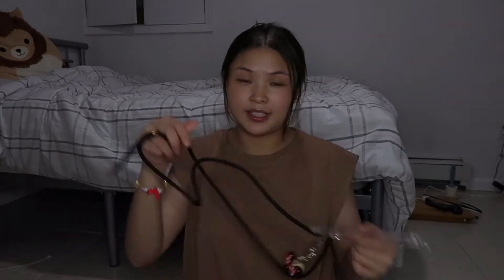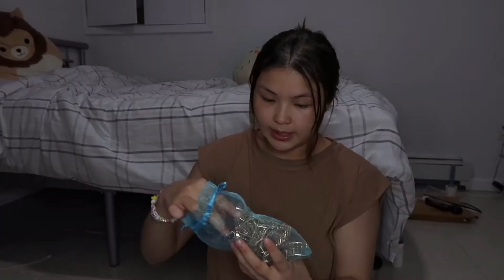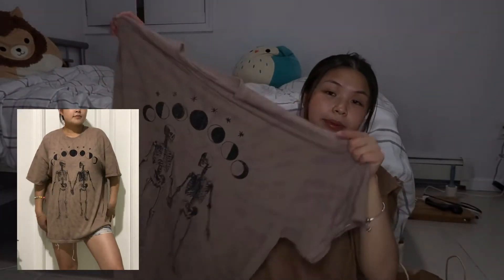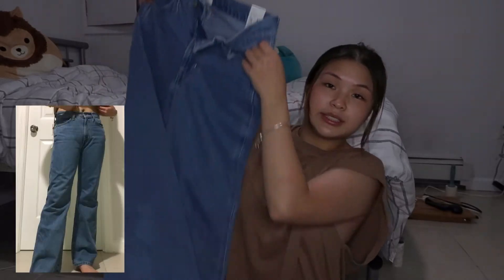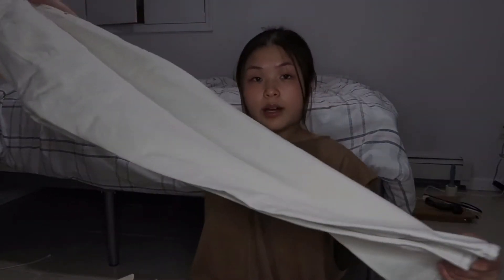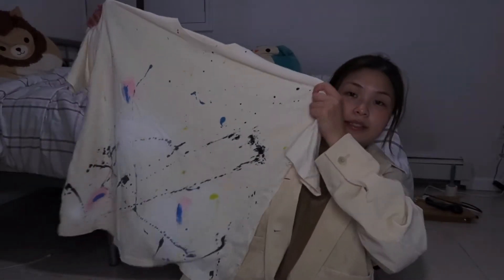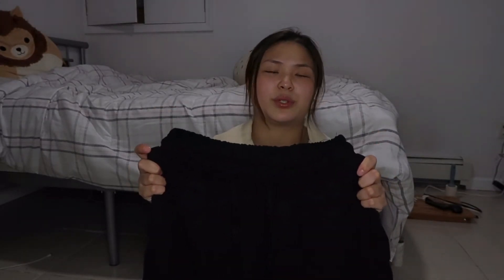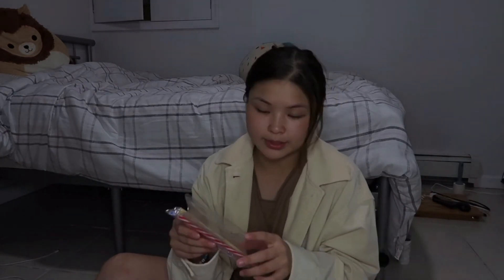A FEW THINGS I BOUGHT RECENTLY // (ALAND, chamberlain coffee, kith.. etc)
I LITERALLYY ALWAYS WANNA GO SHOPPING. BUT NEVER really know what I want to buy...

NECKLACE PHONE HOLDER:

GOLD HAIR CLAW CLIPS:

MATTE HAIR CLAW HAIRS: